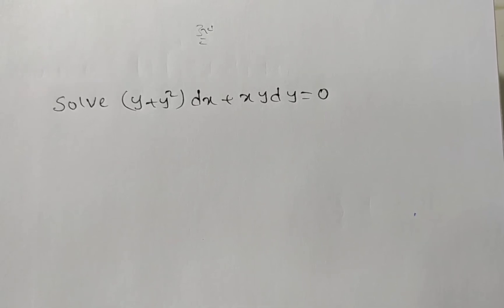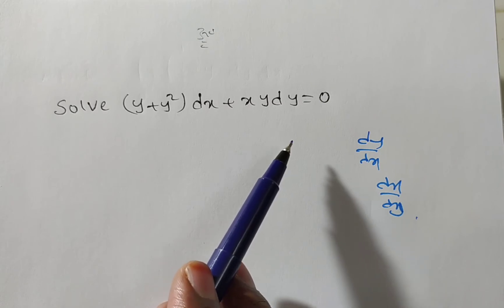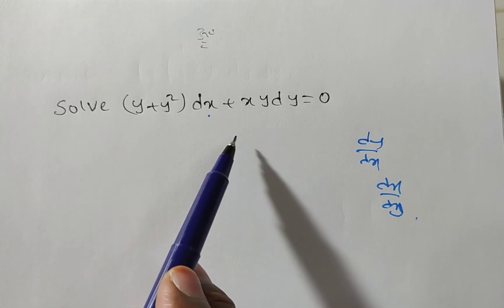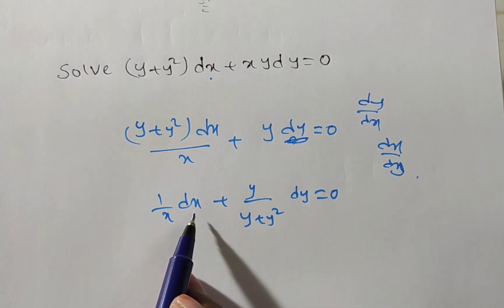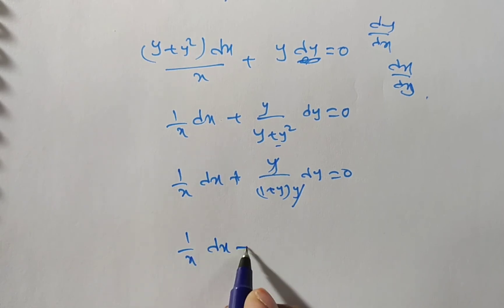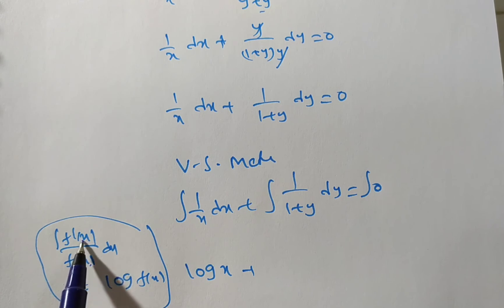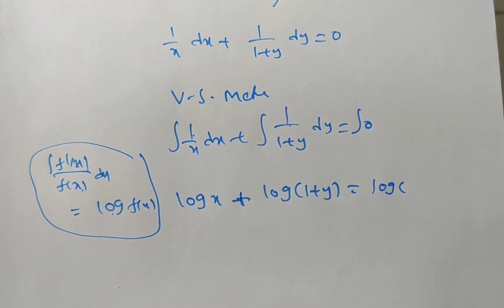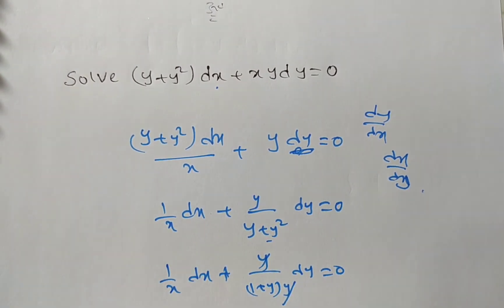Variables separable problems/ Solve M(x y)dx + N(x y)dy=0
Hi friends in this video we are discussing Variables separable problems/
Solve M(x y)dx + N(x y)dy=0